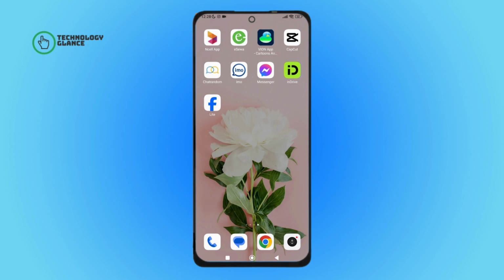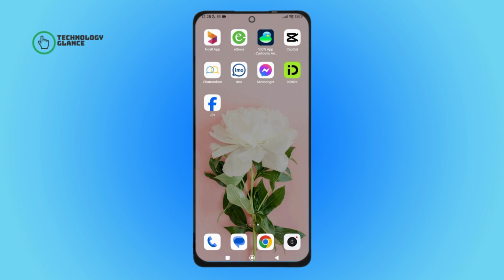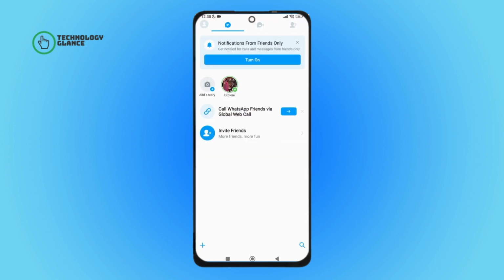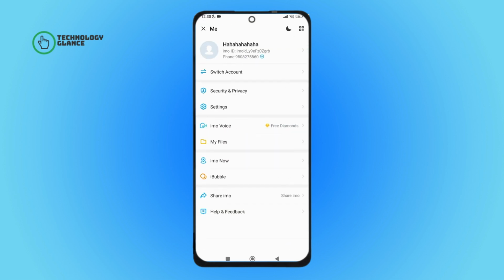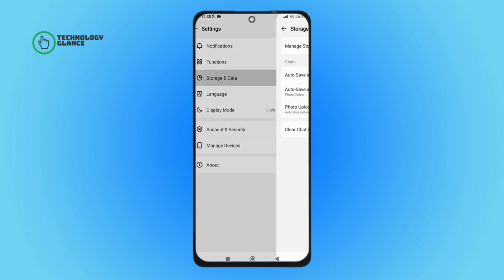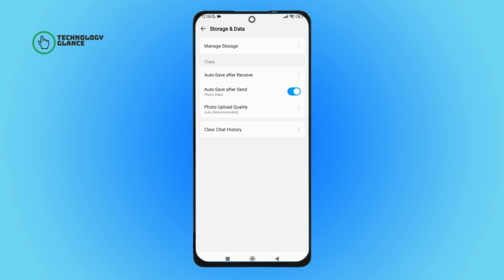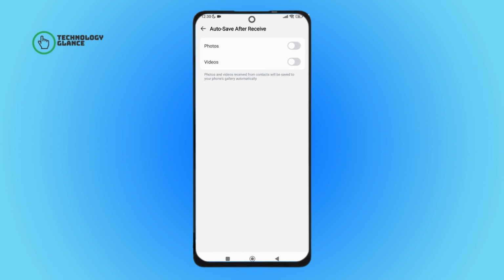Turn On Photos Notification Of Auto Save After Receive On Imo. |Technologyglance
Simplify your media-sharing experience on IMO by learning how to turn on "Auto Save After Receive"! In this tutorial, we'll guide you through the steps to enable the convenient option where media files sent in chats are automatically saved to your device. Whether you're sharing memorable photos or important documents, activating "Auto Save After Receive" on IMO ensures you have a local copy, hassle-free. Watch now to discover how to customize your IMO settings and make media receiving more efficient